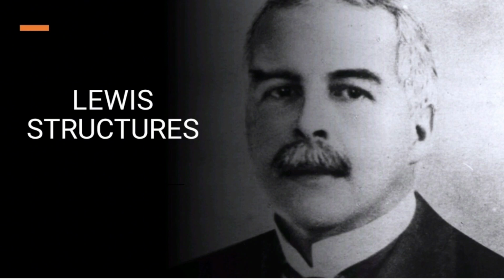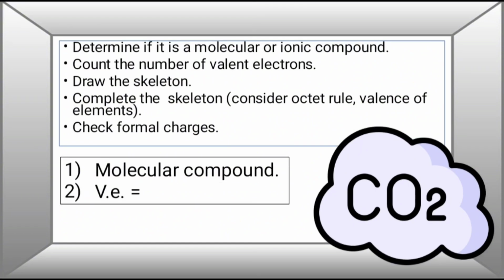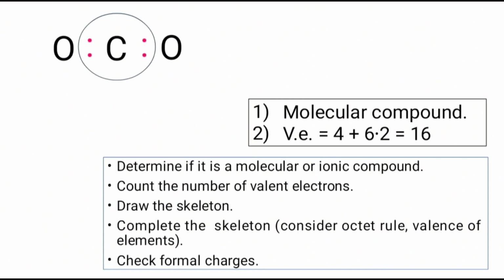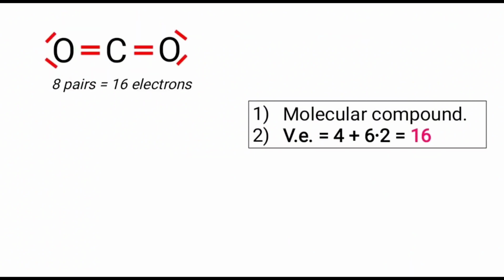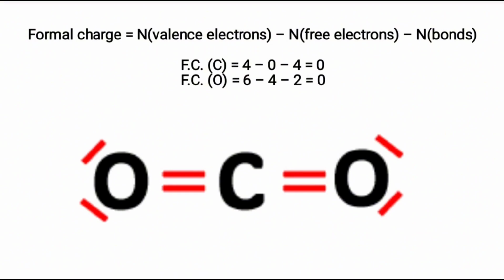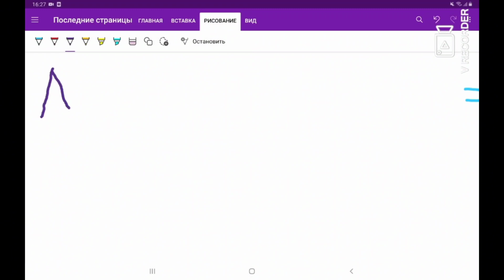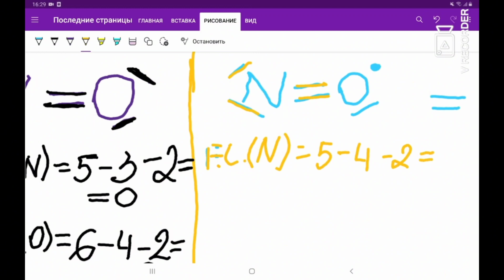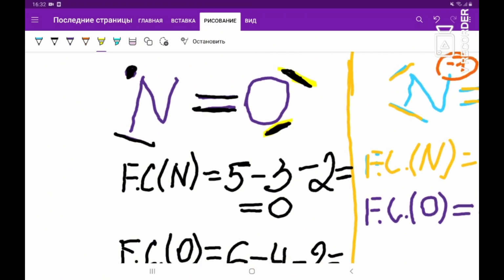Lewis structures. Octet rule. Part 1.